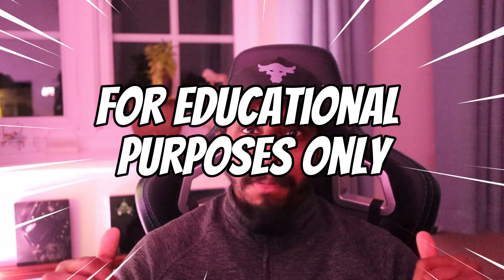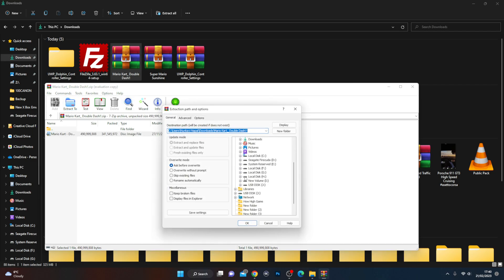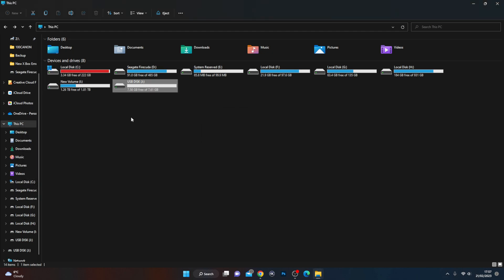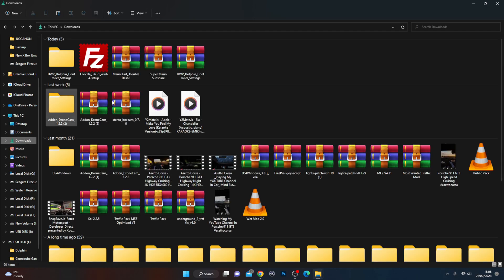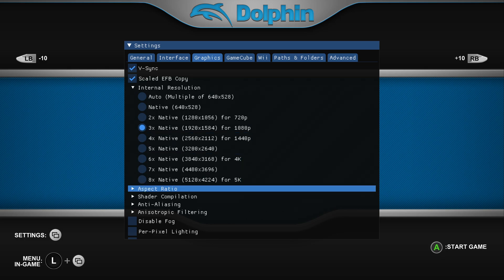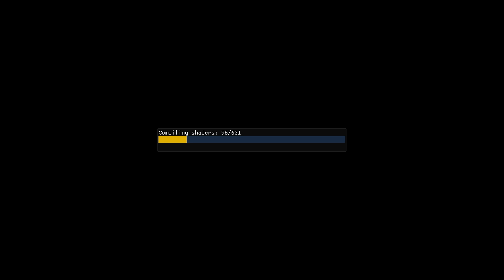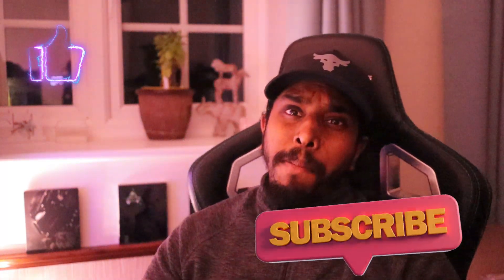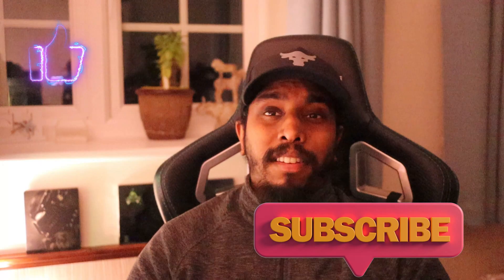Dolphin Emulator EAISEST GUIDE - "NO DEV MODE" 4Kᵁᴴᴰ UPSCALLING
Dolphin Emulator Set-up Tutorial Guide.